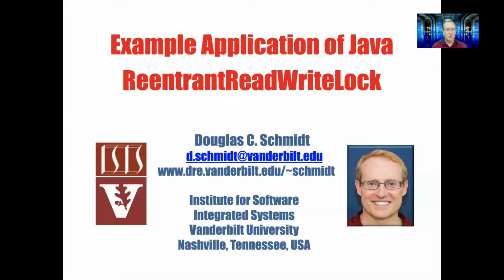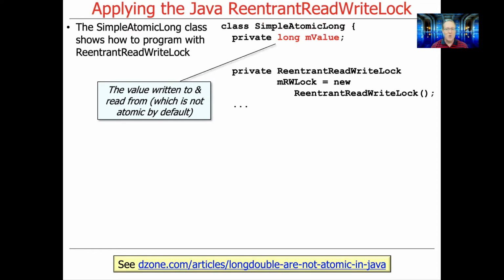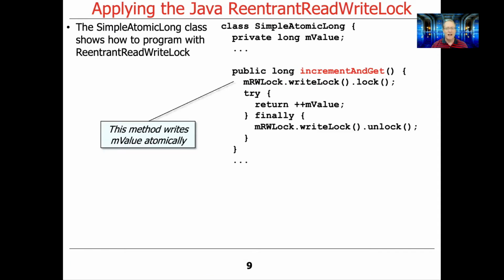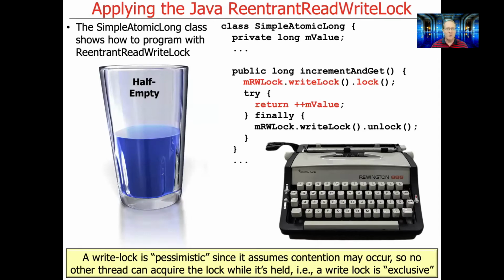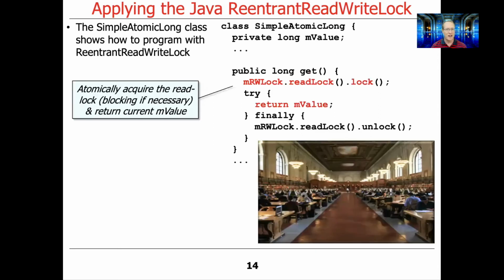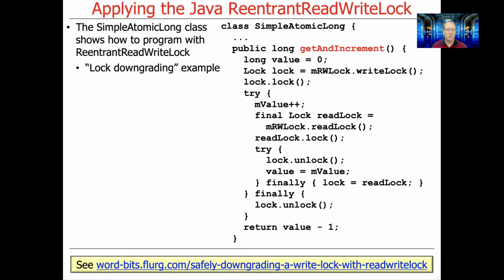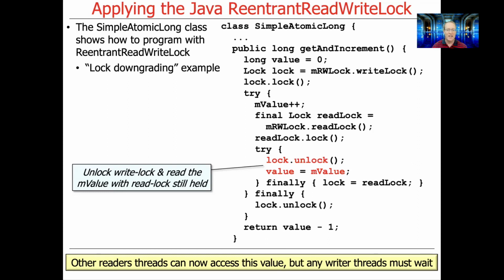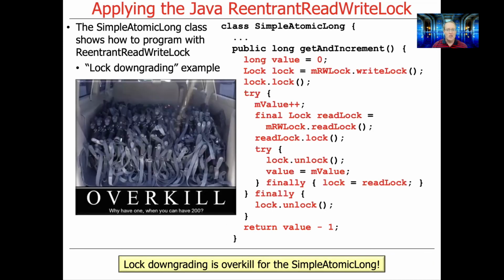Example Application of Java ReentrantReadWriteLock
This video walks through an example application of Java ReentrantReadWriteLock, which is used to implement a SimpleAtomicLong class.